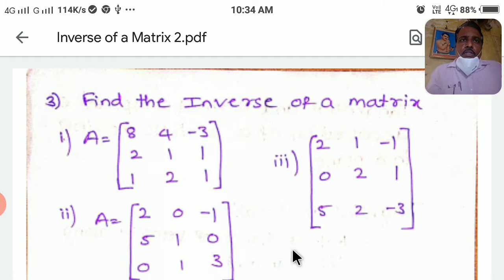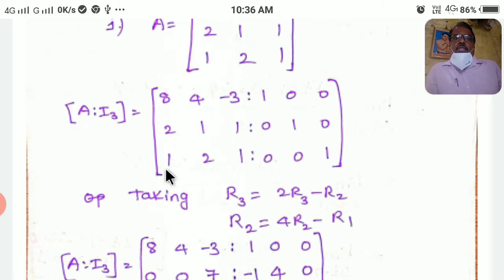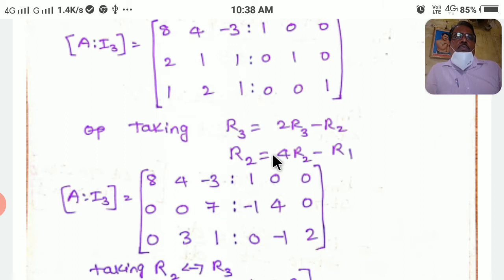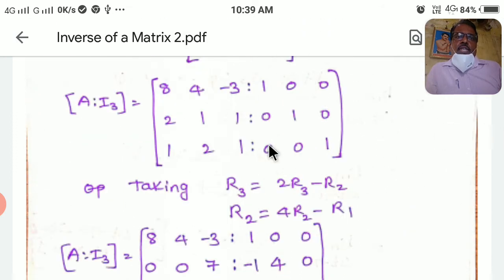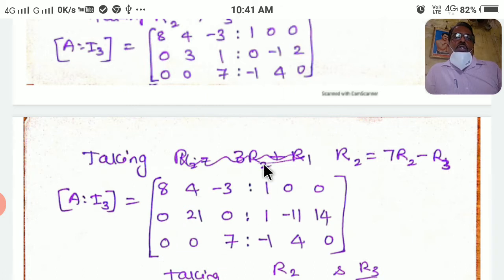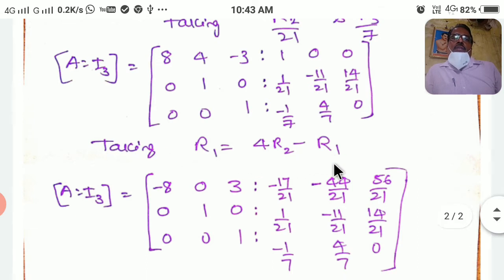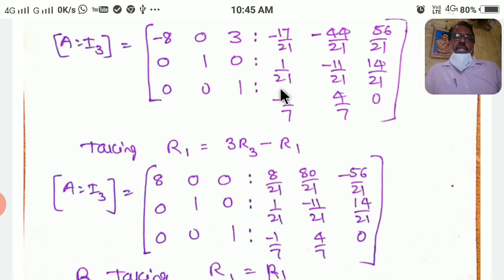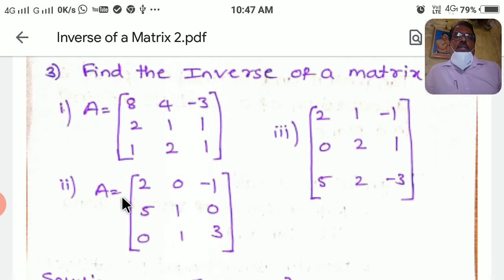MATHEMATICS online Class for Bsc-I sem